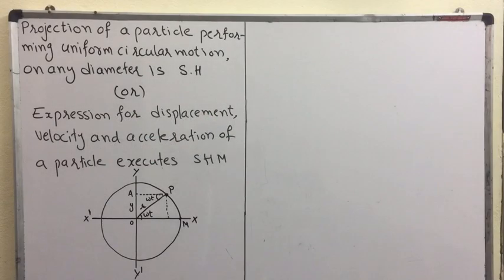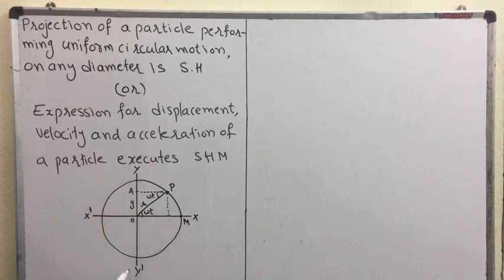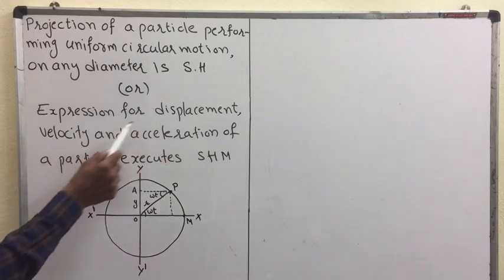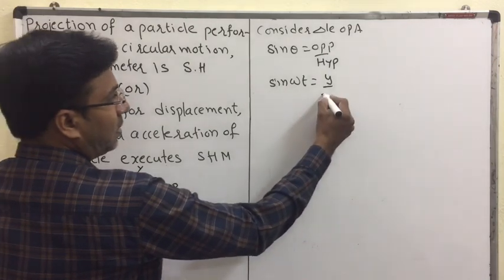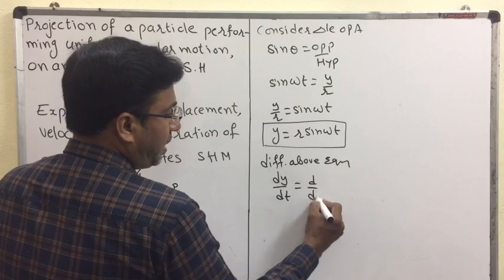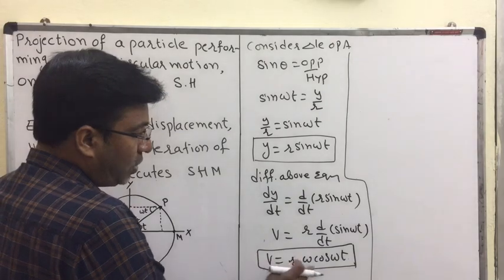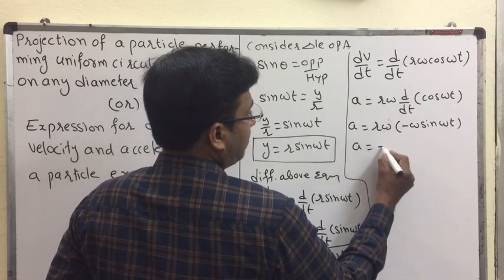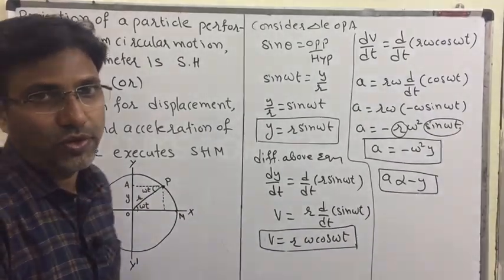Displacement,Velocity and Acceleration of a particle in SHM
This video is for IPE First year students of TS syllabus and CBSE class 11 physics.
Projection of a particle in uniform circular motion on any diameter is Simple Harmonic

This video is useful for intermediate first year physics students.
Links of more videos of First Year Physics, you can find below.